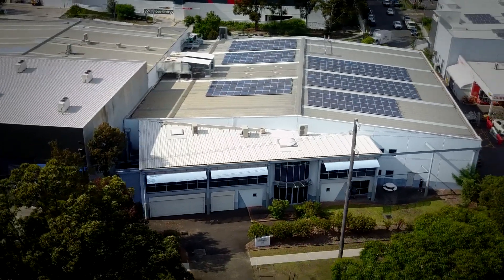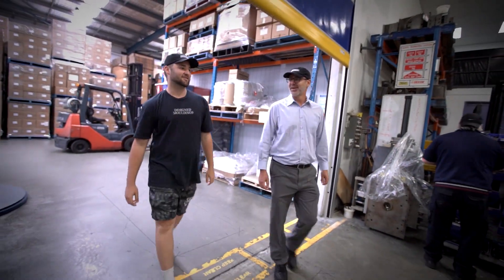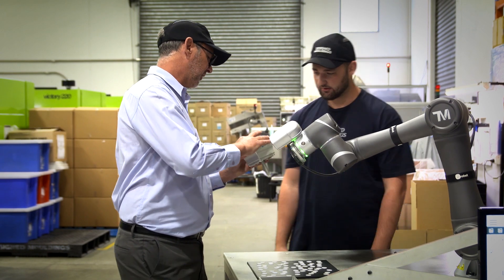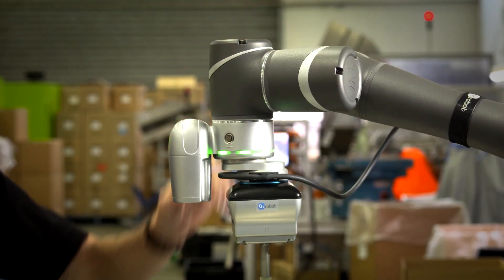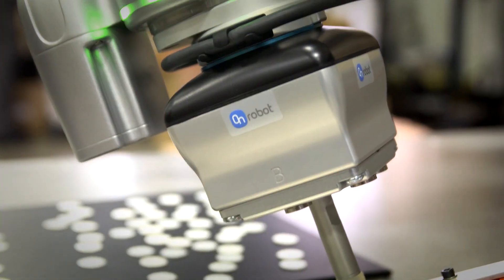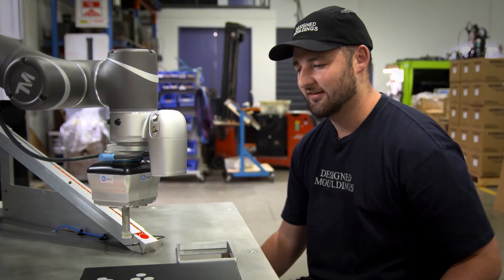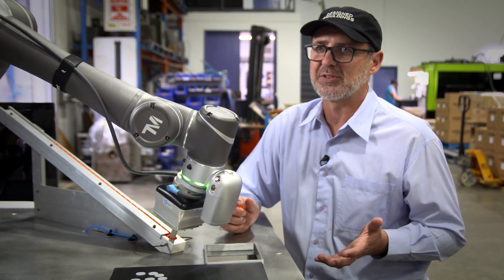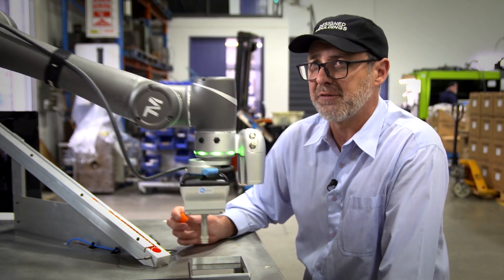Plastic Injection Molding Automation with Collaborative Applications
Australia-based Designed Mouldings is an injection molding specialist, producing plastic caps and seals for customers in the packaging industry.

As covid-19 pandemic led to border closures, many Australian companies had to rethink their supply chains and turn to local manufacturers for their production, like Designed Mouldings.

“The OnRobot VGC10 gripper can easily complete a 20,000 product run in 24 hours – three times faster than if it were done manually."-Paul Neumeyer, Managing Director

Read more about the case study and find out how Designed Mouldings reduced cycle time and boosted their productivity